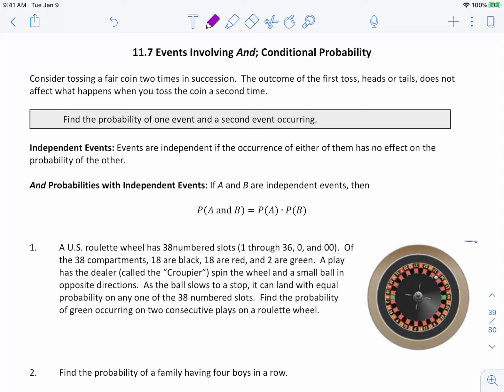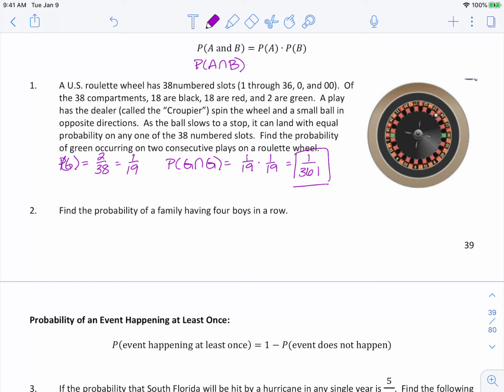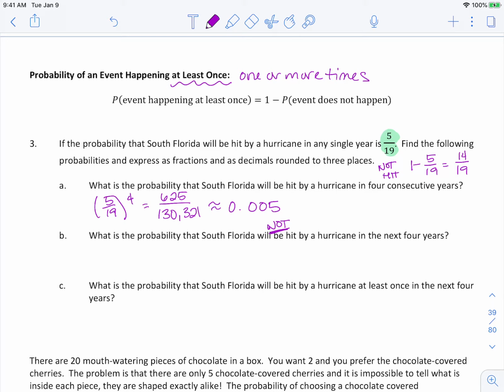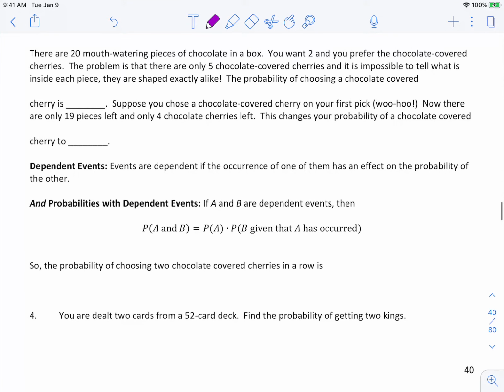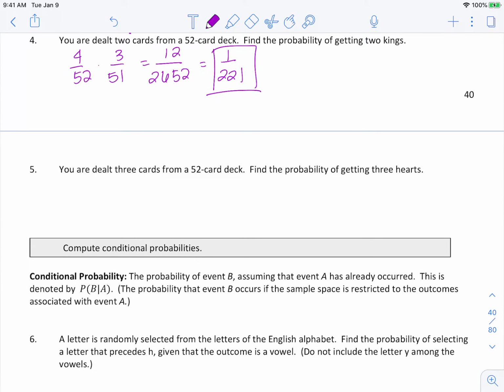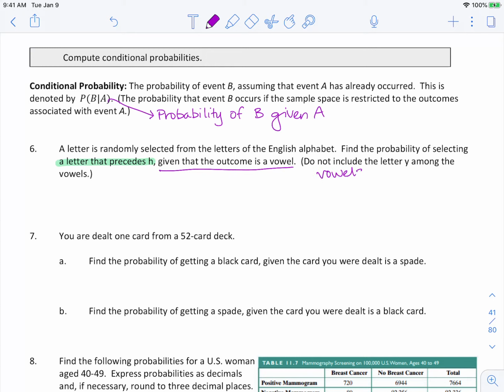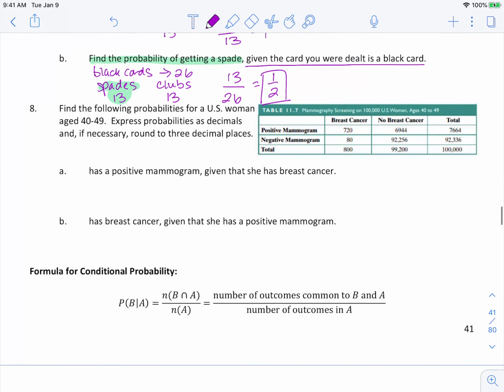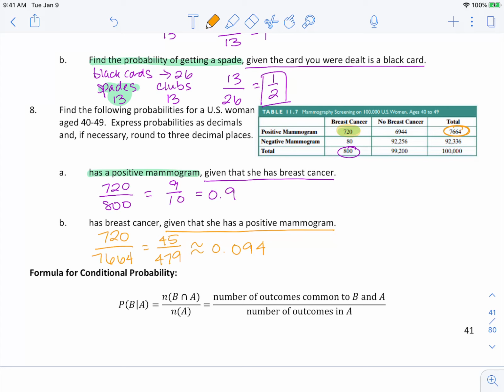Human Endeavors 11.7 Notes (Larson)